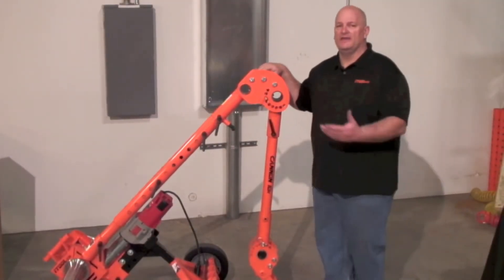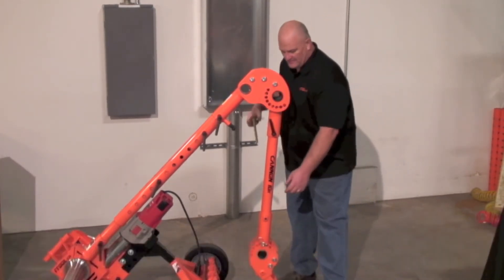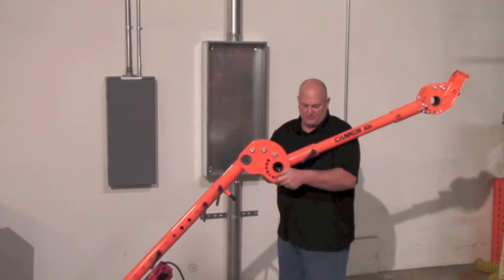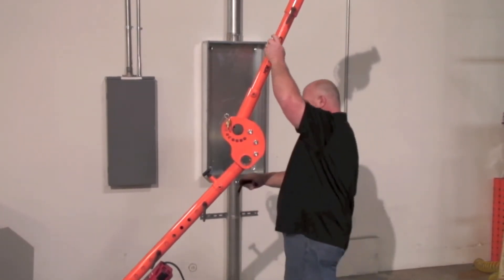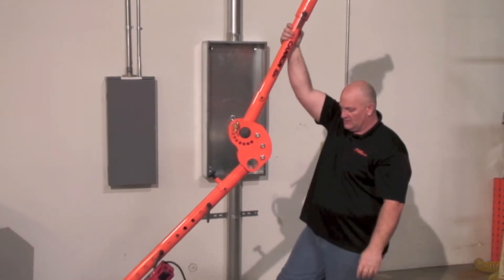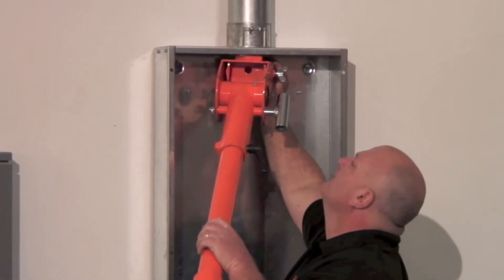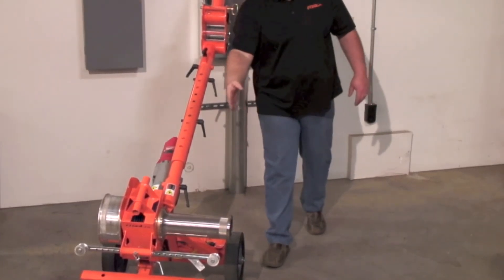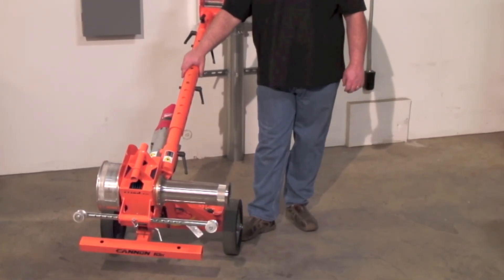iTOOLco. Training Typical Over-Head Pull Setup - Cannon 10K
The first to utilize a dual capstan design, the Cannon 10K can pull from 9’ to 18’ per minute on low, and from 20’ to 40’ per minute on high, making it the fastest and strongest wire puller on the market. This versatile puller is easy to maneuver, and can be changed quickly from side pulls to overhead or underground. The Cannon is the only 10,000 lb. wire puller that can be attached to the receiver hitch on a truck. The user stands safely to the side during pulls. ITOOLco is committed to making only the highest quality, innovative products, designed by electricians for electricians.